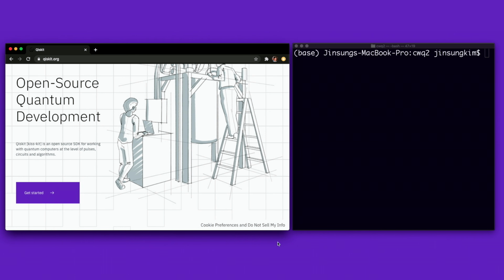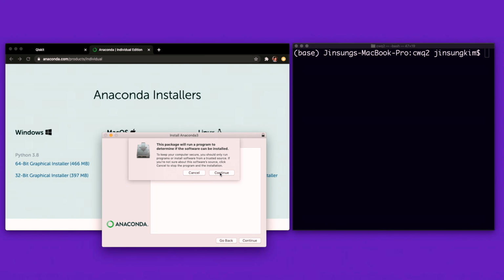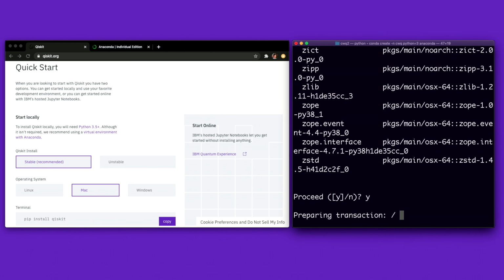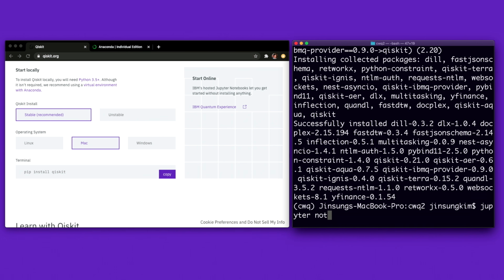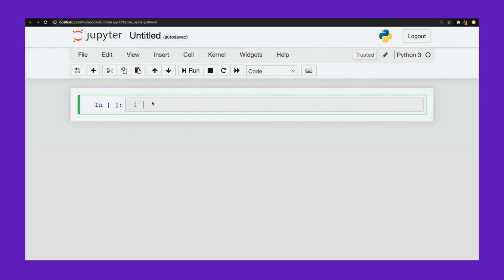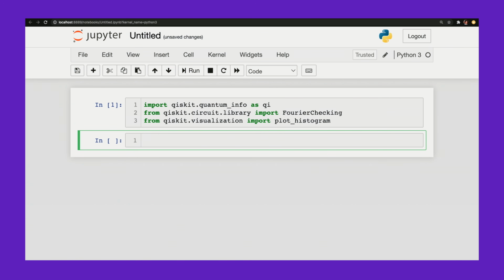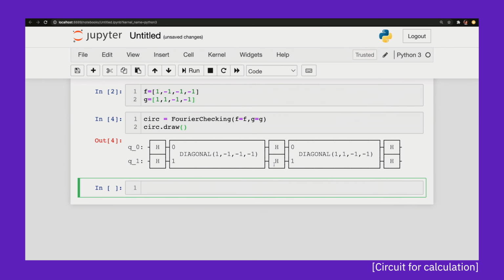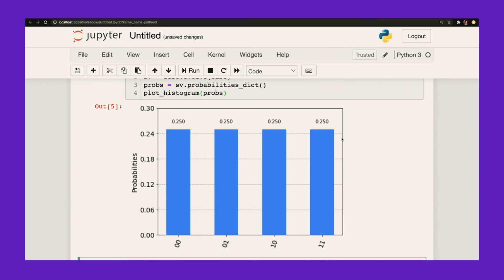Writing My First Quantum Algorithm — Programming on Quantum Computers — Coding with Qiskit S2E2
This week Jin goes over how to install Qiskit locally and shows us how to program our first quantum algorithm of the season; Quantum Fourier Checking.

Video Production by:
Paul Searle, Clinton Herrick & David Rodriguez

Writing by:
Olivia Lanes, Jin-Sung Kim, Abe Asfaw & Leron Gil